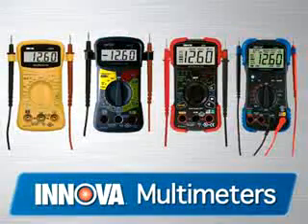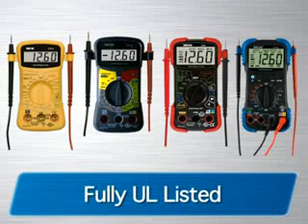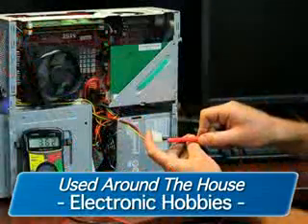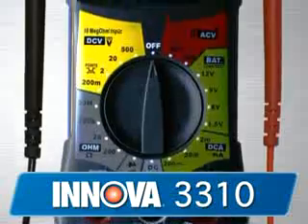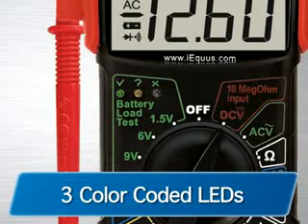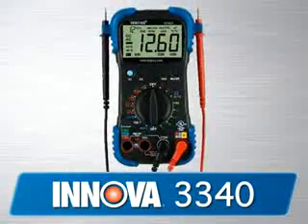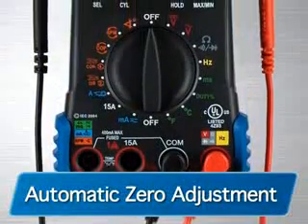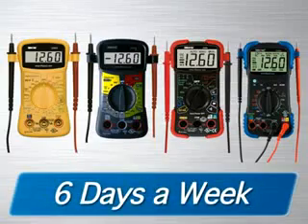Familia de multimetros Innova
Multimetro automotriz Innova